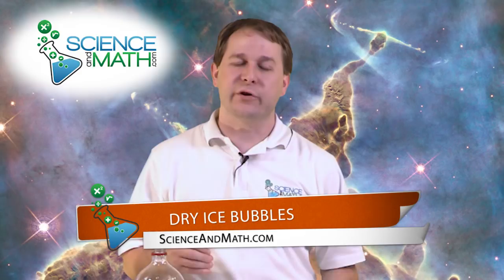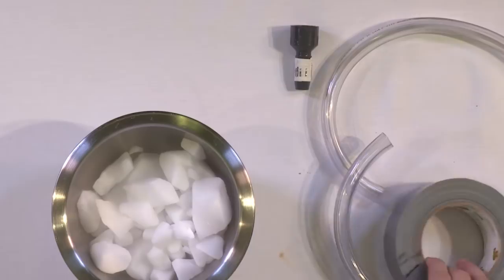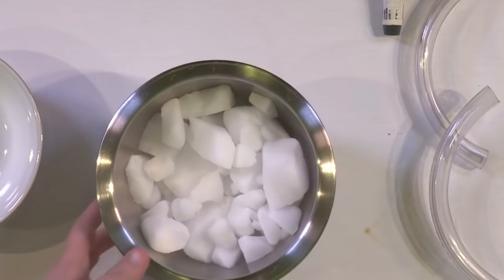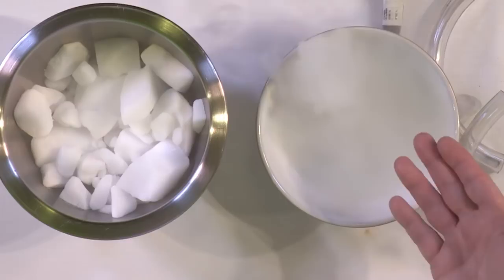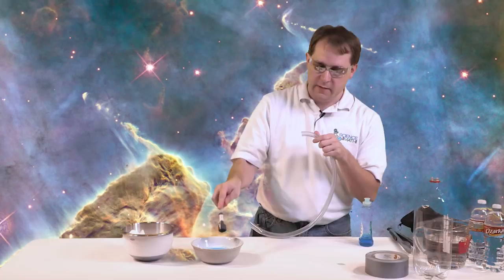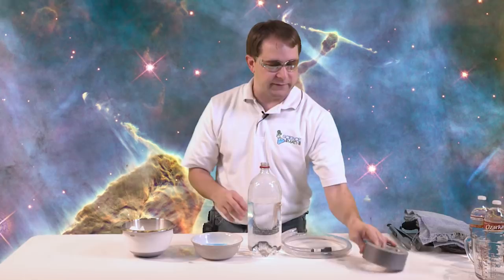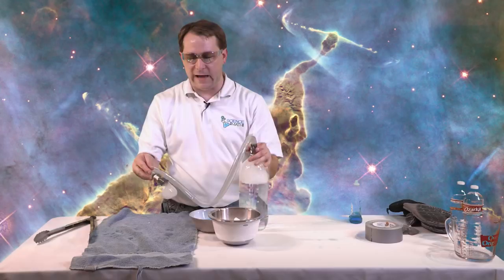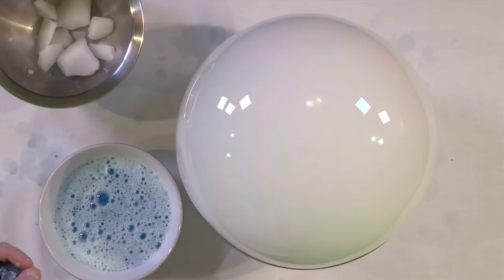DIY Science | Make Giant Bubbles! Learn about Dry Ice and Carbon Dioxide Gas!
Make huge bubbles with carbon dioxide and dry ice!